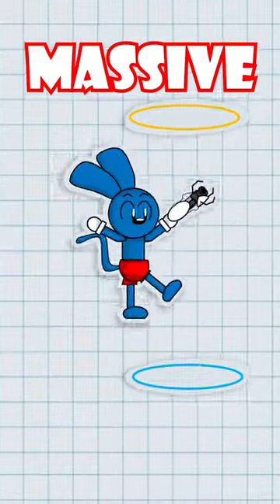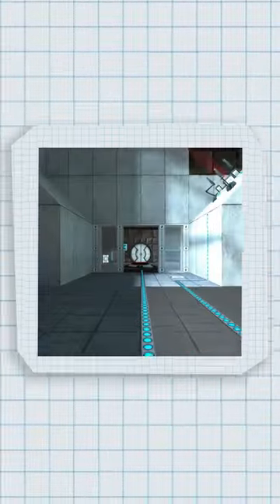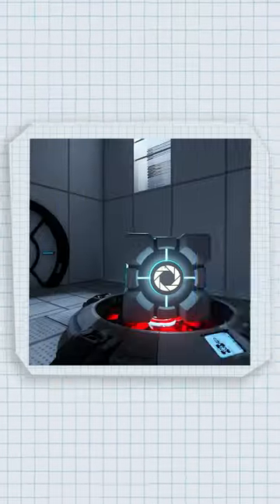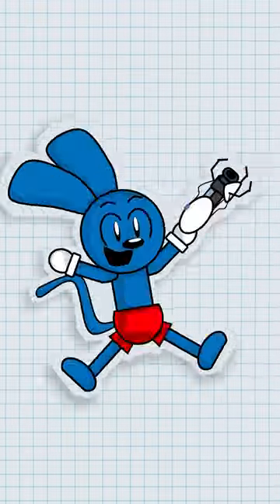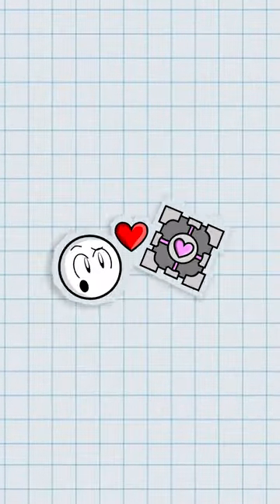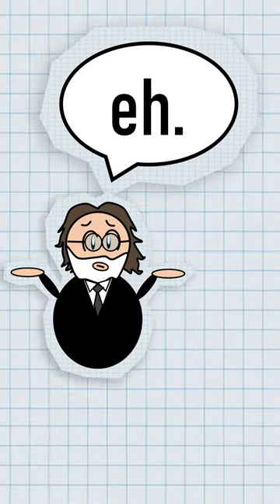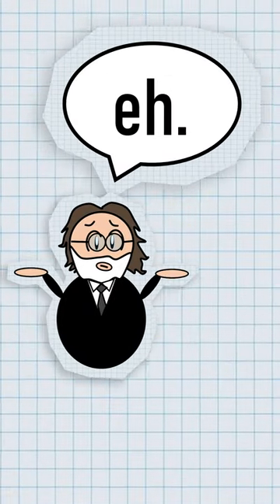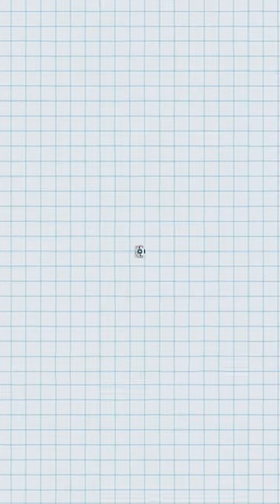Why The NEW PORTAL GAME Is MASSIVE